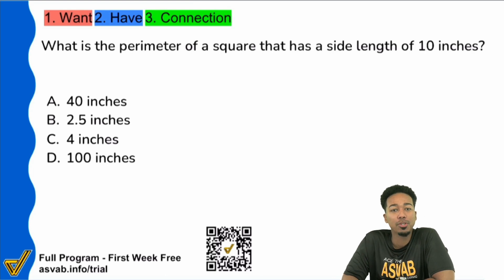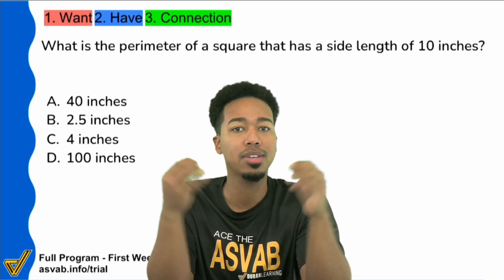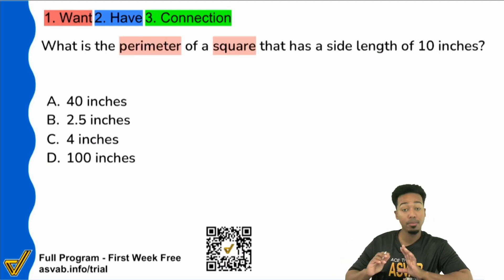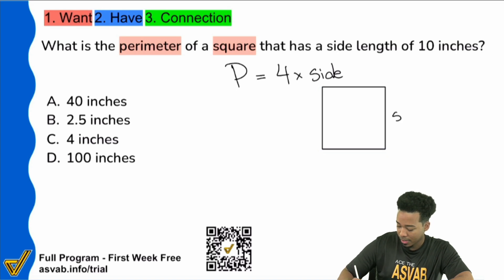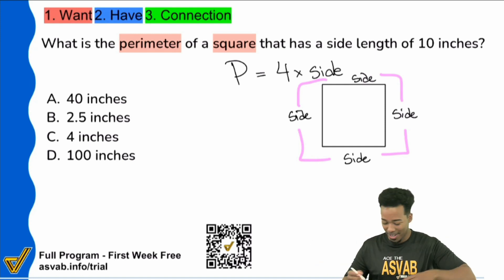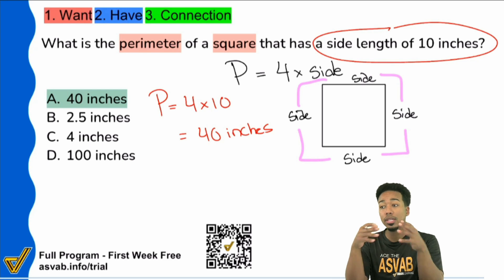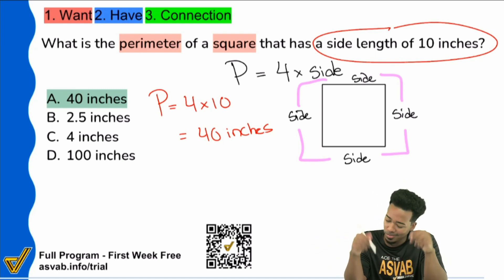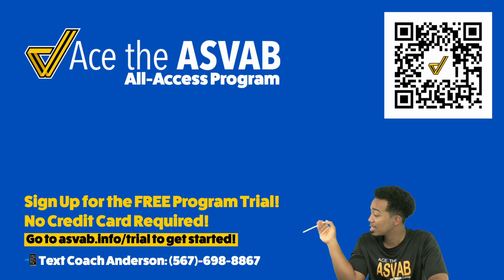ASVAB Math Knowledge and Arithmetic Reasoning - Word Problem - Perimeter of a Square (Fundamentals)